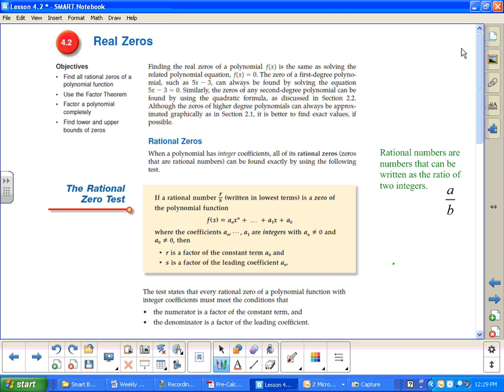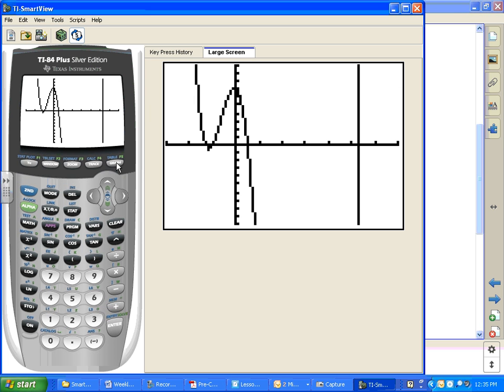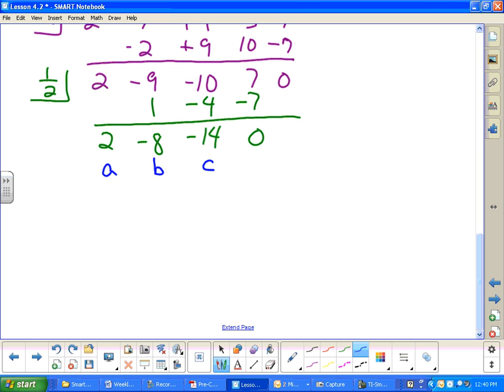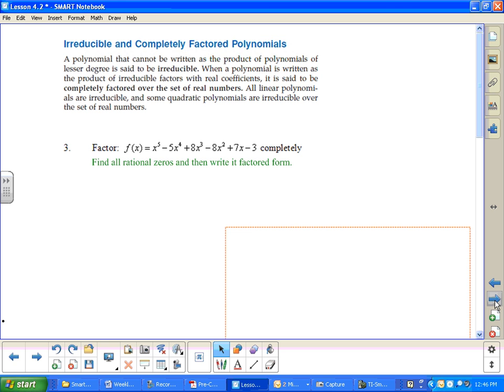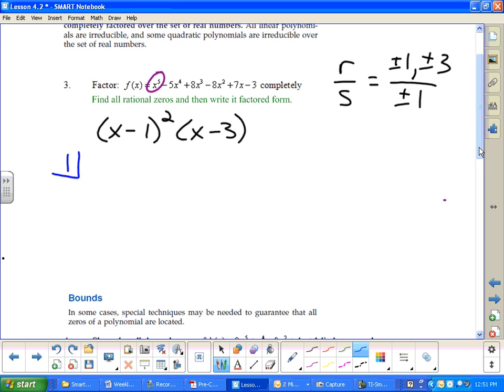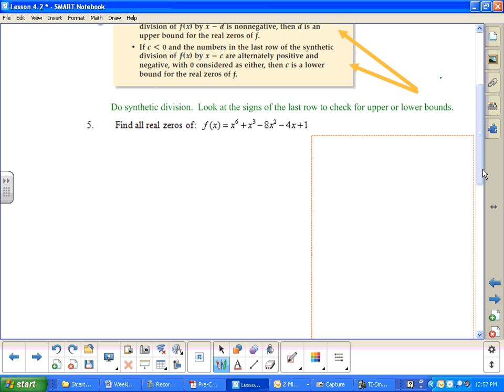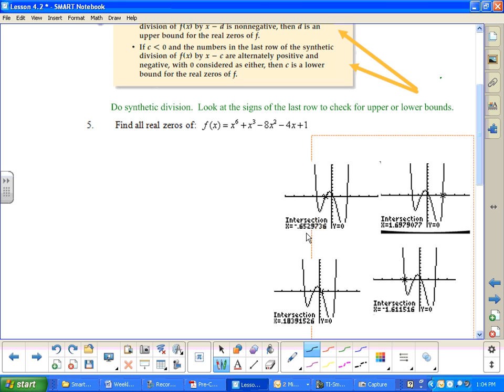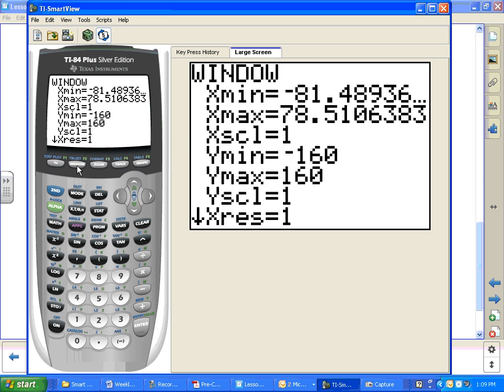Precalculus Lesson 4 2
Precalculus Lesson 4.2, Real Zeros